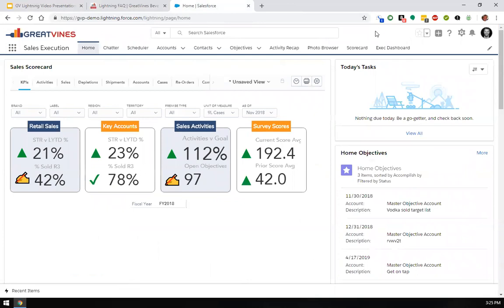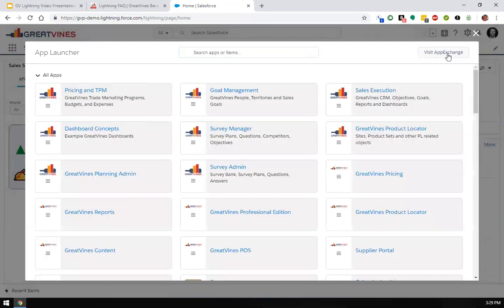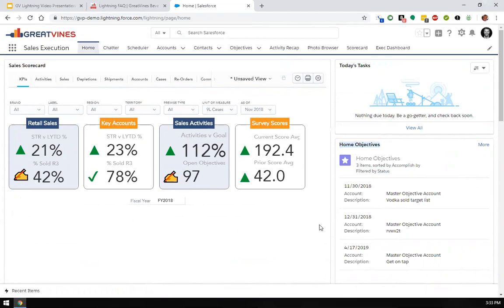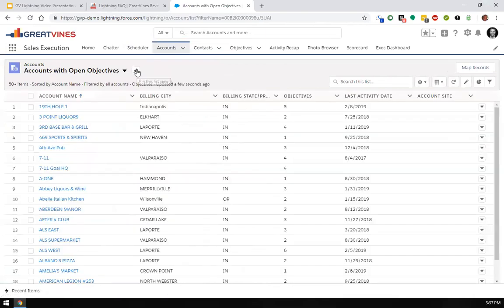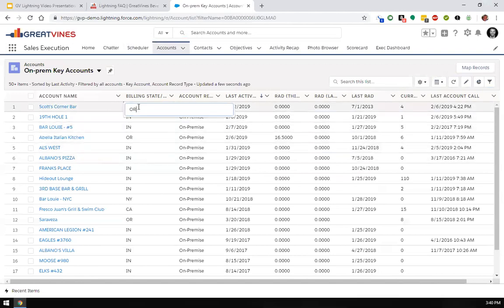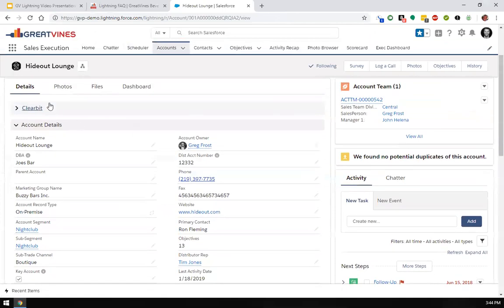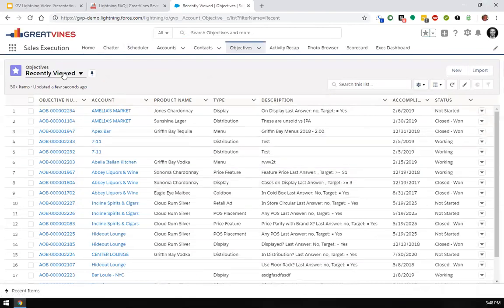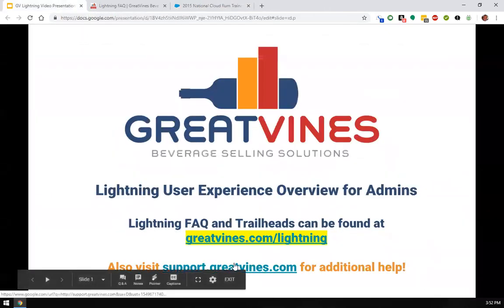GreatVines Lightning Experience Overview for Admins